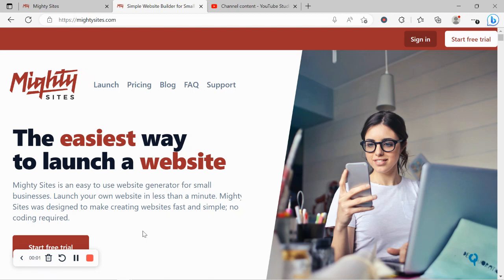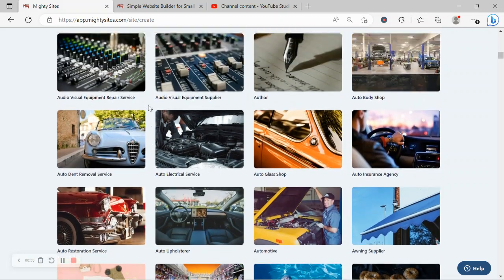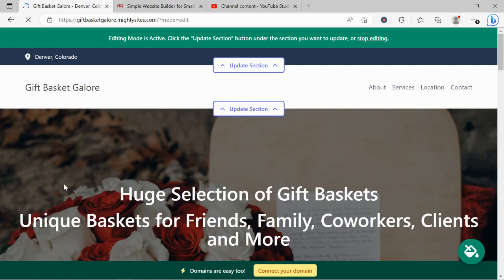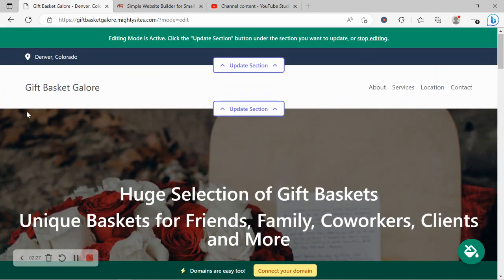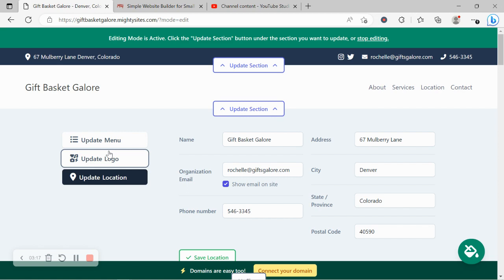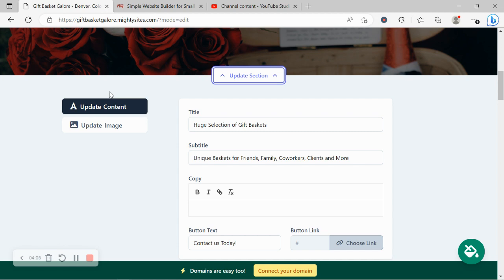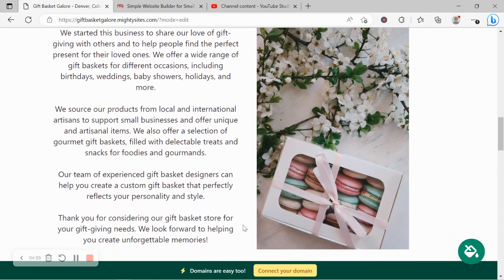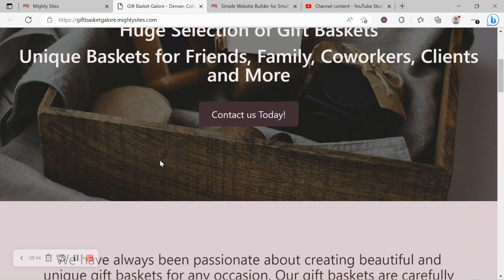How to Create a Simple Website for Your Gift Basket Store - EASY!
This video teaches you how to create a website for your gift basket store using the Mighty Sites website builder. After watching this video you will know how to create a simple, professional website for your small business.

Launch the Gift Basket Store website template today!